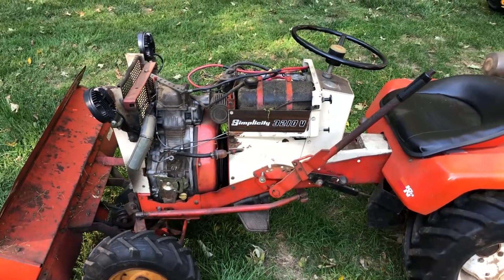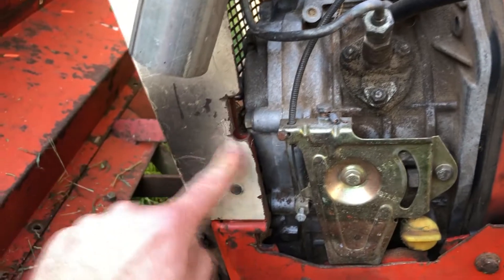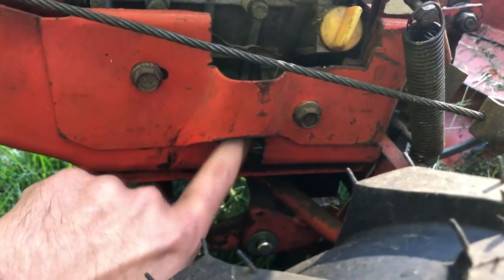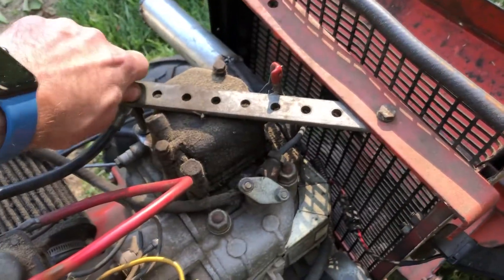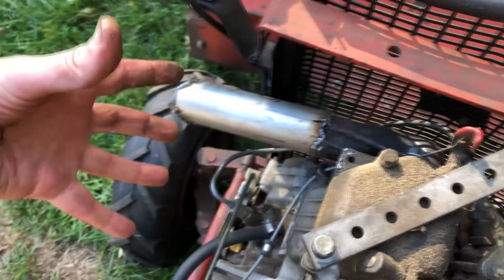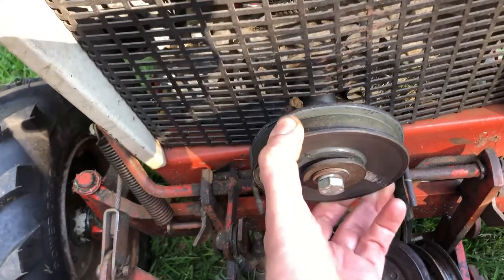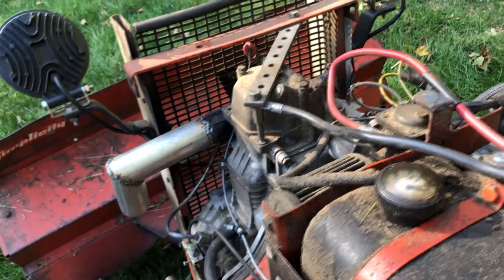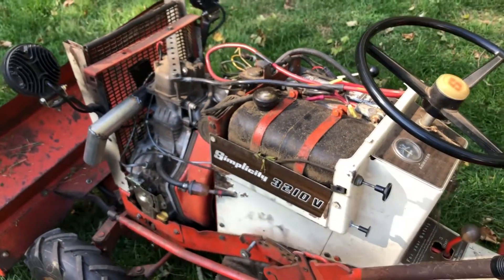Simplicity Landlord 3210v diesel swap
A walk-around of the diesel swap I did in my Simplicity 3210v. The swap was done in 2010. The original 10hp Briggs had a cracked block and I wanted to swap in something interesting and different.